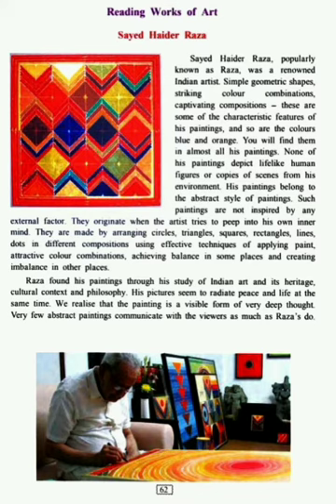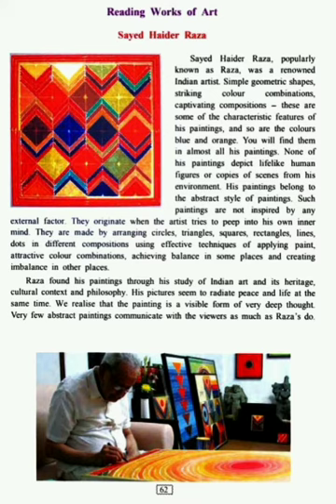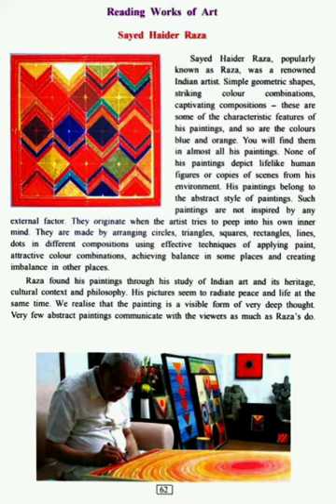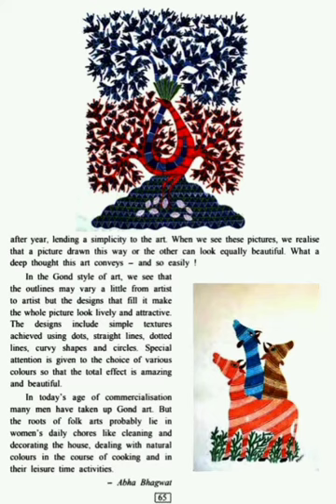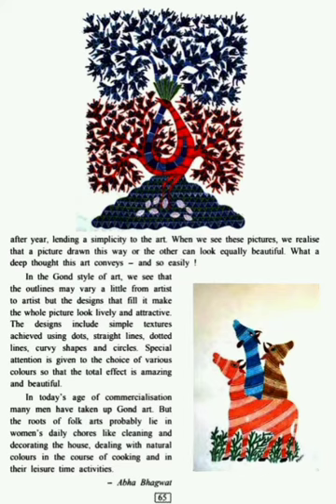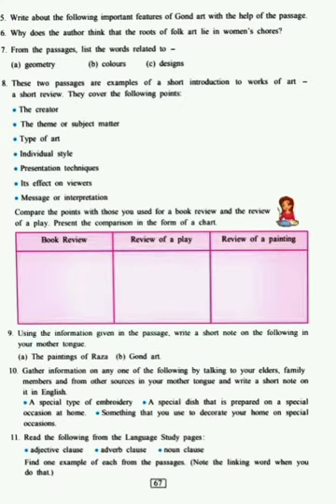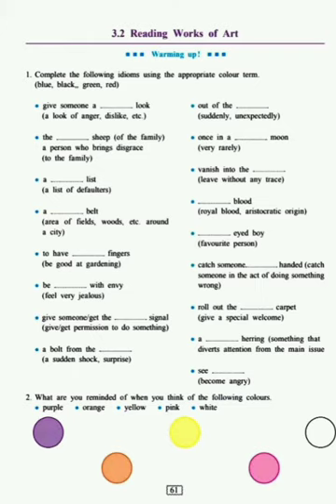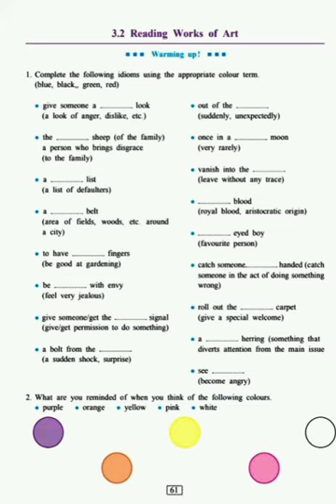9tb Std | Reading works of art | 3.2 | Unit 3 | Maharashtra Board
Hello everyone ☺️
Than you for watching the video 🙌